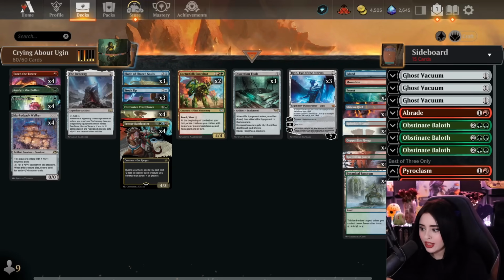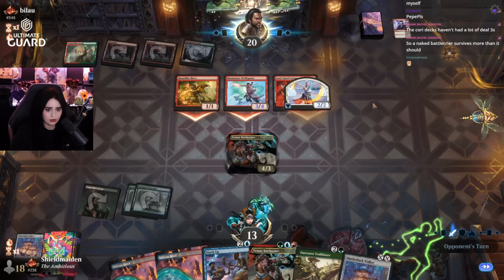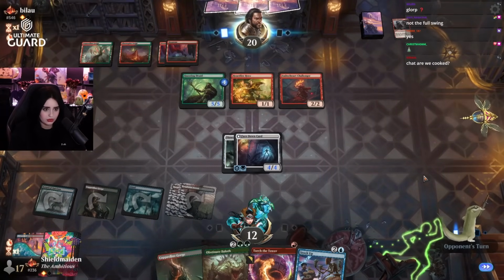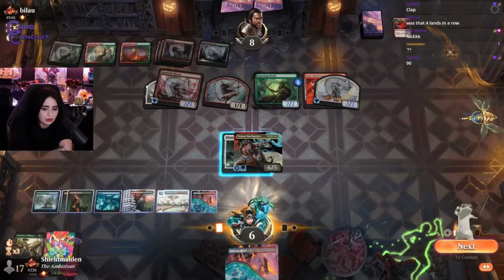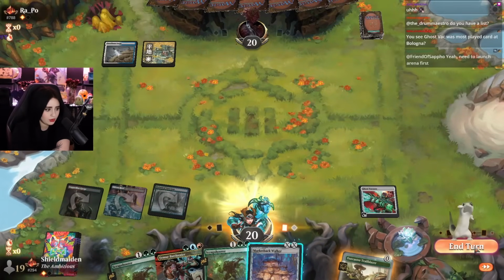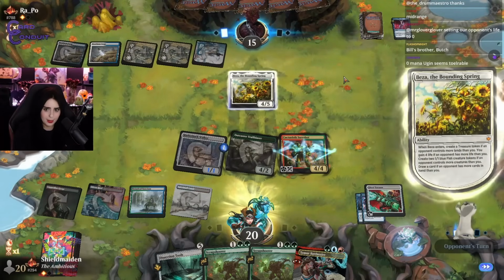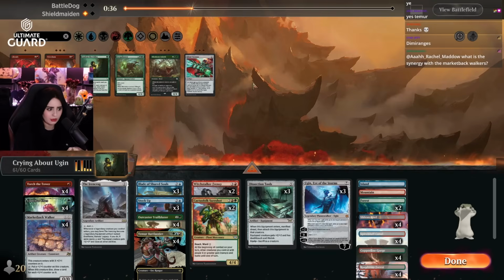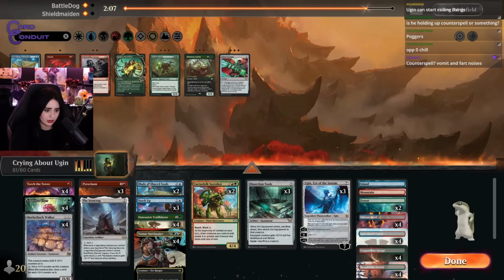The SPICIEST Deck I have EVER PLAYED.. | Tarkir Standard MTG Arena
Temur Battlecrier is one CRAZY card..
Shout out to Ahhh Rachel Maddow in the community for building this sweet deck!!

🩷My intended goal for making these videos is to entertain you, not to encourage you to buy cards or spend your wildcards! Let me spend my money on trying out new cards and decks so you don't have to!🩷
📺Watch me live on Twitch 6 nights a week around 11am PT!